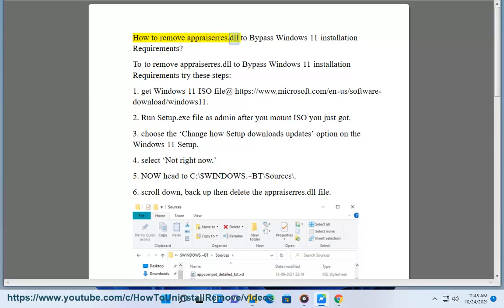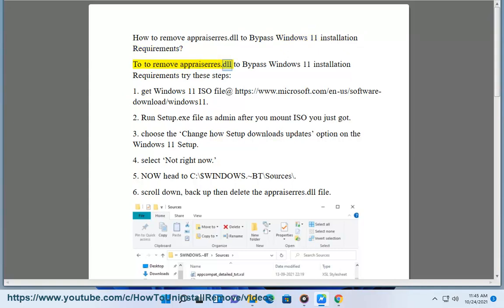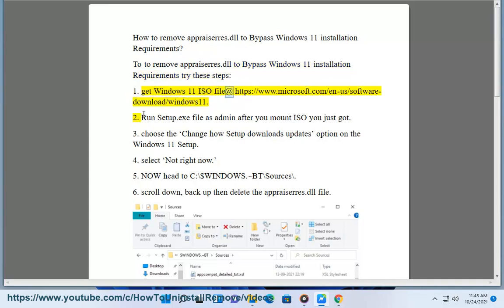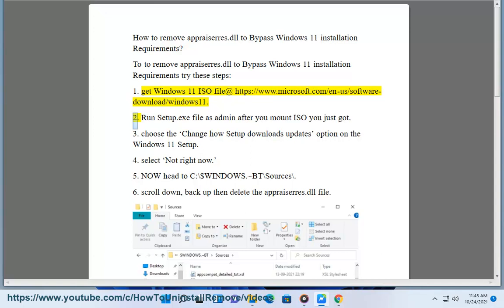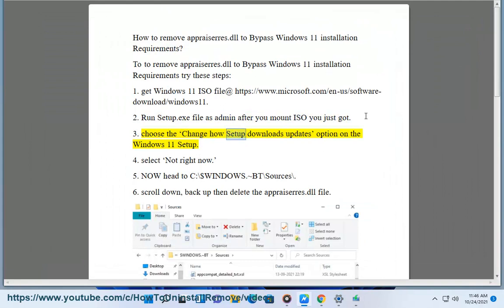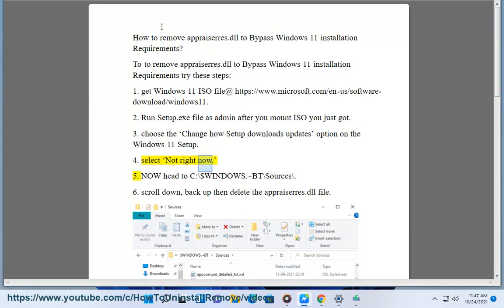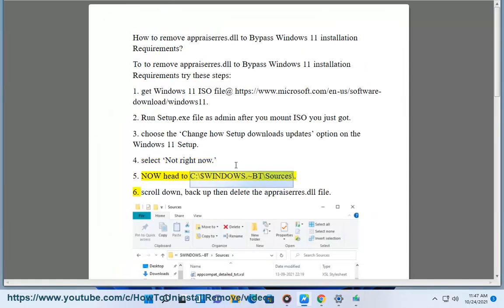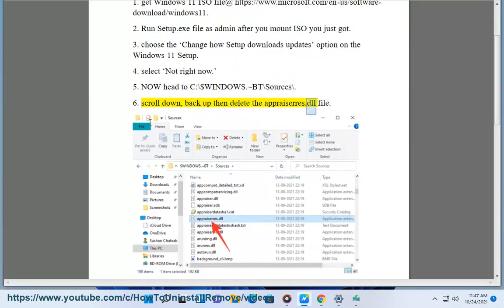Remove appraiserres.dll to Bypass Windows 11 installation Requirements (4/29/2023 Updated)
Here's how to Remove appraiserres.dll to Bypass Windows 11 installation Requirements.

Hint: Look into the ISO IMAGE FILES section.

FYI: Tiny11 is a custom build of Windows 11 that is designed to be small and lightweight. It is based on Windows 11 Pro 22H2, but it has been stripped down to remove all of the unnecessary features and bloatware. This makes it a great option for older computers with limited resources.

Tiny11 is only about 8GB in size, which is a fraction of the size of a full Windows 11 installation. It can be installed on a USB drive or an SD card, making it easy to carry around and use on different computers.

Tiny11 is also very fast. It boots up in seconds and runs smoothly even on older computers. It is also very responsive, with no noticeable lag or slowdowns.

Tiny11 is a great option for users who want a small, lightweight, and fast version of Windows 11. It is perfect for older computers with limited resources, and it is also a great option for users who want a more responsive and efficient Windows experience.

Here are some of the pros and cons of Tiny11:

**Pros:**
* Small size (only 8GB)
* Fast boot time
* Responsive performance
* Lightweight
* Based on Windows 11 Pro 22H2
* Can be installed on a USB drive or SD card

**Cons:**
* Not officially supported by Microsoft
* May not have all of the features of a full Windows 11 installation
* May not be compatible with all software

Overall, Tiny11 is a great option for users who want a small, lightweight, and fast version of Windows 11. It is perfect for older computers with limited resources, and it is also a great option for users who want a more responsive and efficient Windows experience.

3/26/23023 added:
There are pros and cons to bypassing Windows 11 installation requirements.

**Pros:**

* You can install Windows 11 on older computers that do not meet the minimum requirements.
* You can install Windows 11 on computers that have hardware that is not compatible with the TPM 2.0 chip.
* You can install Windows 11 on computers that have been modified or customized in a way that makes them incompatible with the Windows 11 installer.

**Cons:**

* Bypassing the installation requirements may void your computer's warranty.
* Bypassing the installation requirements may make it difficult to get support for Windows 11 from Microsoft or from your computer's manufacturer.
* Bypassing the installation requirements may make your computer more vulnerable to security risks.

Ultimately, the decision of whether or not to bypass the Windows 11 installation requirements is a personal one. You should weigh the pros and cons carefully before making a decision.

3/14/2023 added:

Windows 11 installation requirements exist for several reasons:

1. Hardware compatibility: Windows 11 has specific hardware requirements that ensure the operating system can function properly and provide the best performance. The requirements include a 64-bit processor, at least 4 GB of RAM, and a DirectX 12 compatible graphics card, among others.

2. Security: Windows 11 includes several security features that are dependent on the hardware of the computer. The minimum hardware requirements ensure that the security features can function properly and provide the necessary protection against threats.

3. User experience: Windows 11 provides a new user experience and includes several features that require specific hardware capabilities. The installation requirements ensure that users can fully experience the new features and improvements.

4. Software compatibility: Some software applications require specific hardware capabilities to function properly. The installation requirements ensure that users can run these applications on their computer without issues.

5. Support: Microsoft has set the installation requirements for Windows 11 to ensure that users have a supported and stable operating system. The requirements ensure that users have the necessary hardware to run the operating system and receive updates and support from Microsoft.

Overall, the installation requirements for Windows 11 are designed to ensure that users have a stable, secure, and optimized operating system that can provide the best user experience possible.